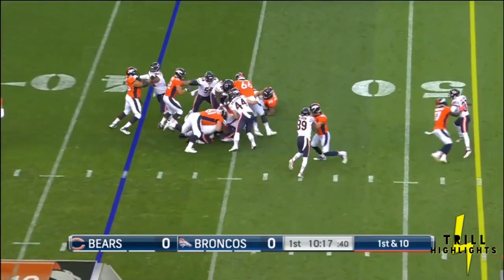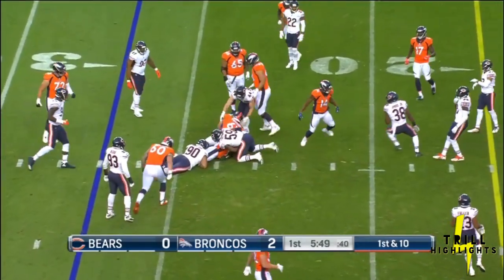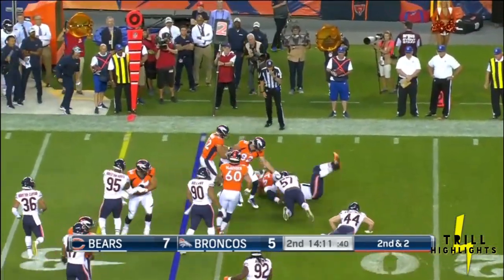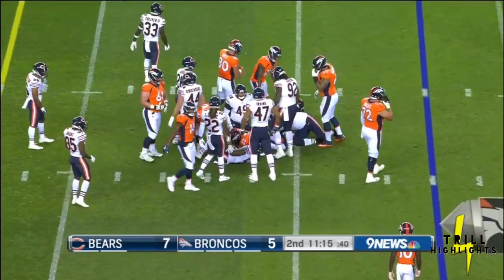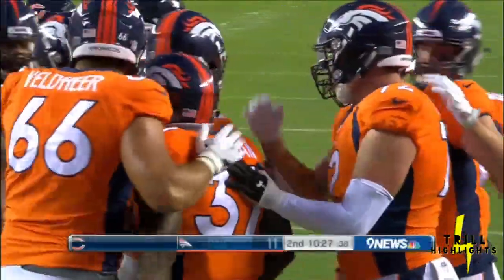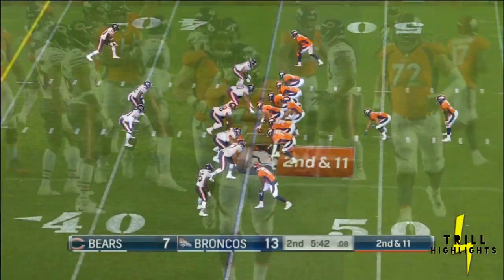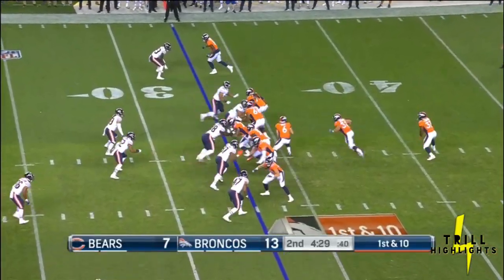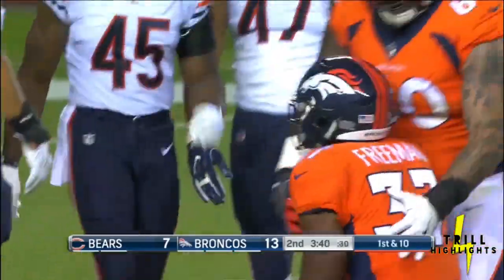Royce Freeman vs Devontae Booker Preseason Week 2 Highlights | 08.18.2018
Rookie Royce Freeman battles Devontae Booker for the starting RB spot. STATS: Freeman: 6ATT 20YDS 1REC 6YDS Booker: 4ATT 17 YDS 1REC 10YDS 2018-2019 Season